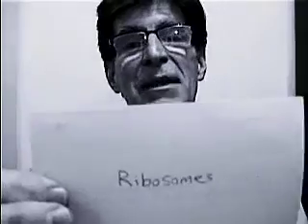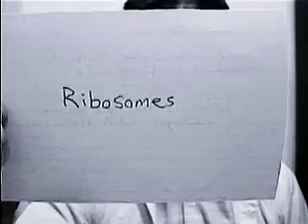Will Ny (Not Bill Nye) Abiogenesis Made Simple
Join the conversation:

Abiogenesis: Easier than it used to be.

Just a little High School biology and math.

 The Miller experiment produced left and right handed amino acids. What natural process selected out only left handed amino acids during assembly of the first proteins?

 What prevented the first amino acids from being destroyed by ultraviolet light since there was no ozone layer?

 How were amino acids in the oceans linking together to form proteins since the concentrations of amino acids would be at about infinite dilution?

 If life arose in small pond, what prevented them from being destroyed by ultraviolet light?

 Amino acids only form chains (proteins) in living cells. How did proteins form before the living cell?

 Since there are an astronomical number of combinations of amino acids in a protein and almost none that perform a function in a cell, the proteins that were contained in the first living cell (or any living organism) that had a needed function came about by chance and were proteins that were beneficial and functional?

 Where is the experiment that is the counterpart to the miller experiment that explains the source of genetic material for the first cell (DNA or RNA)?

 What is the approximate statistical probability that the molecule that contained genetic material (RNA or DNA or some other theoretical molecule) being formed by a process that did not require a living cell, contained code for a viable organism?

 What is the statistical probability of a functioning cell (enzymes, organelles, and membranes) forming by chance that also has the genetic code to reproduce that same cell?